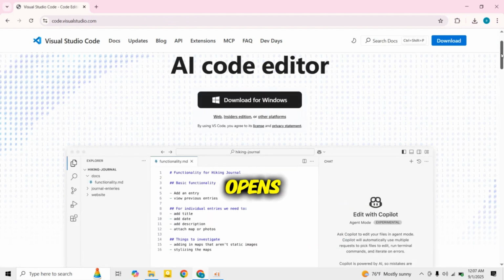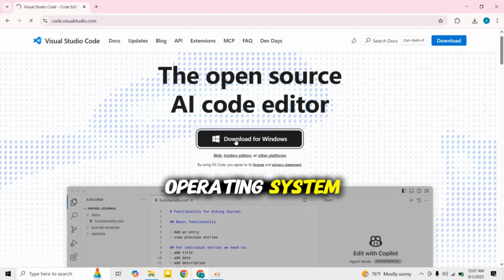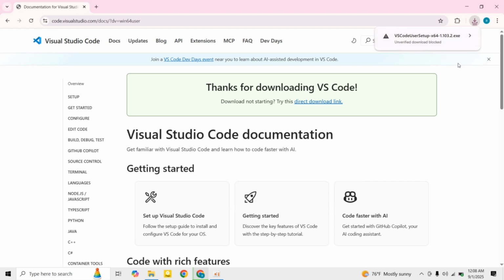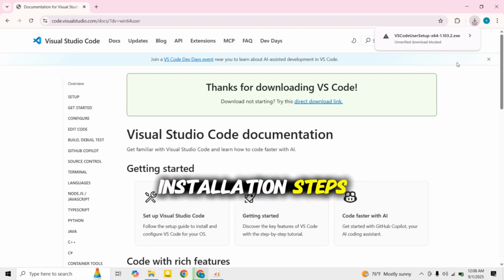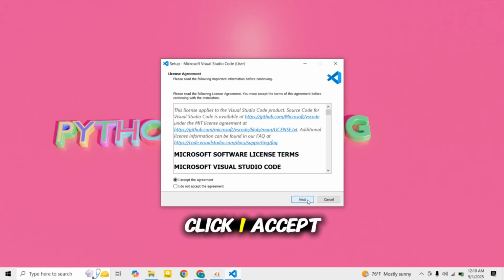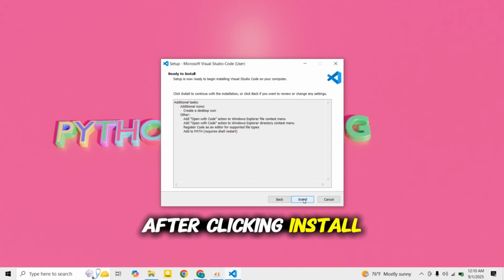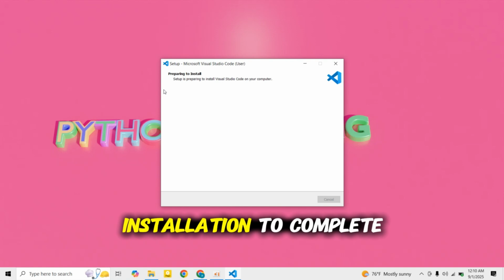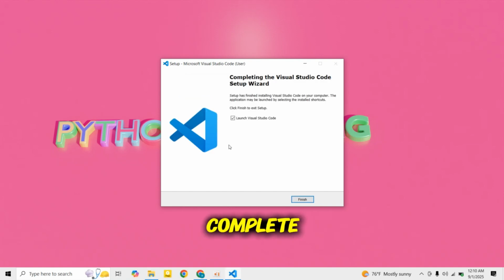How to Download and Install VS Code in 2025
In this video, I’ll show you how to download and install Visual Studio Code (VS Code) — the essential code editor for every programmer and student. Perfect for beginners who want to start coding quickly and easily.